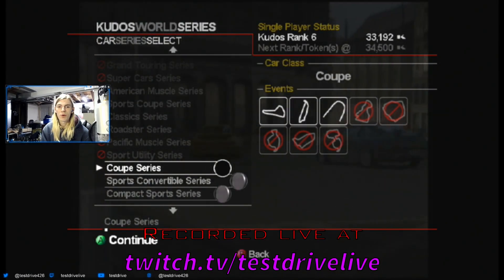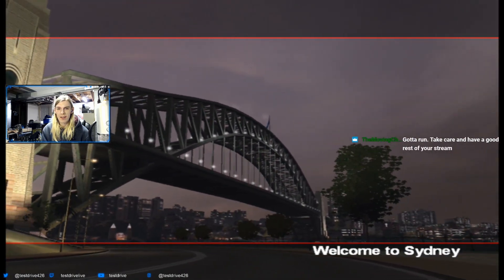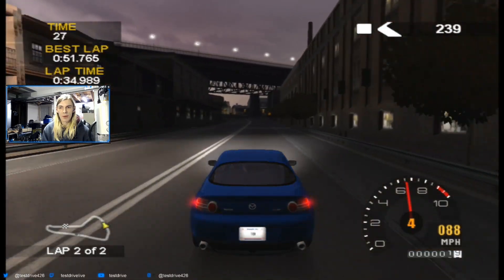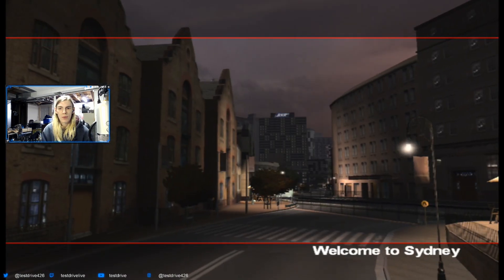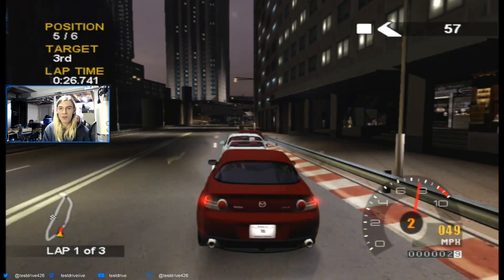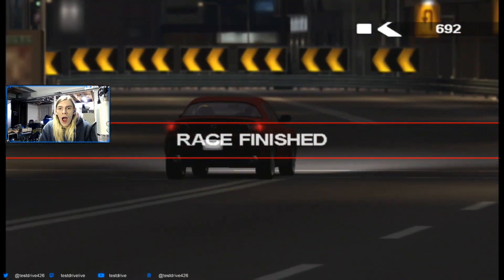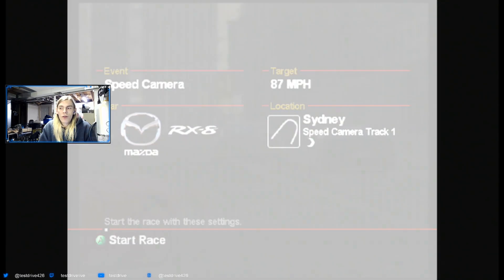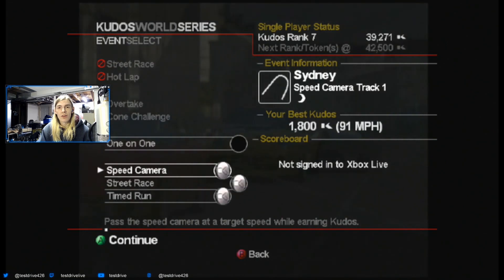Project Gotham Racing 2 - Part 7 || Slooooooow (Let's Play)